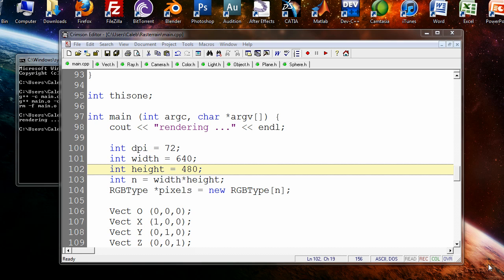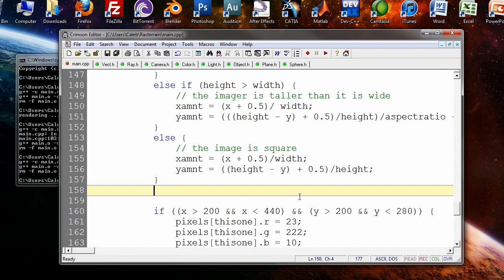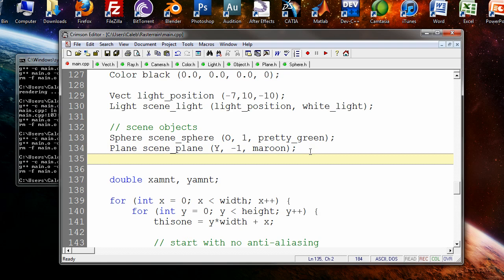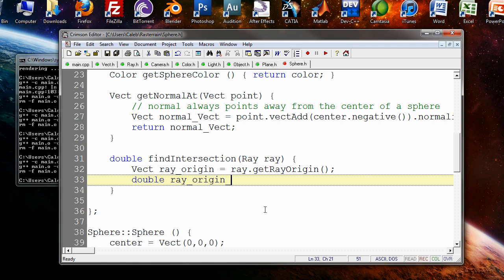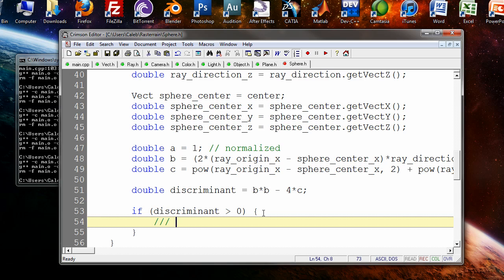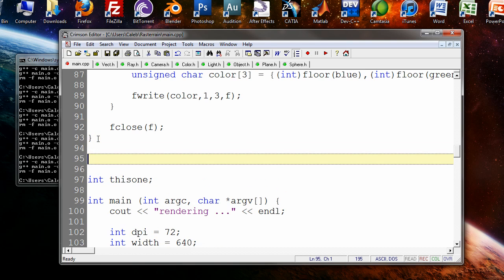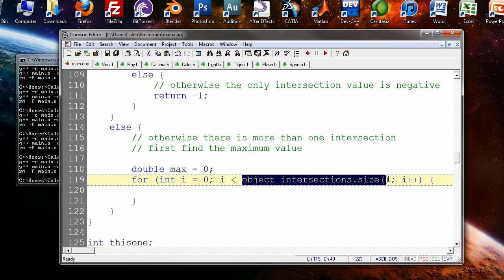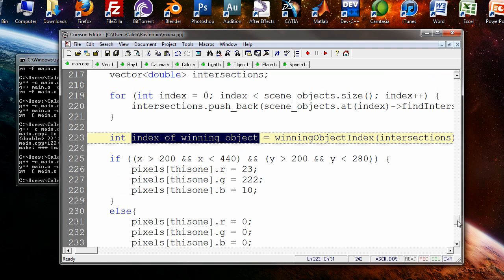Raytracer from Scratch in C++ Part 6/9 (Rays and Intersections)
In this part of the tutorial, I extend the raytracer to create rays for each pixel and then show you how to detect intersections between the rays and our scene objects. Next time, we'll use these intersections to get the colors from the object our ray intersects with and put those colors into a rendering.